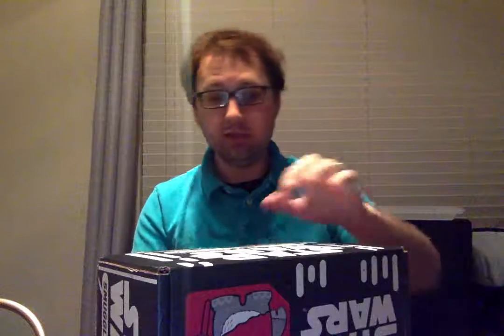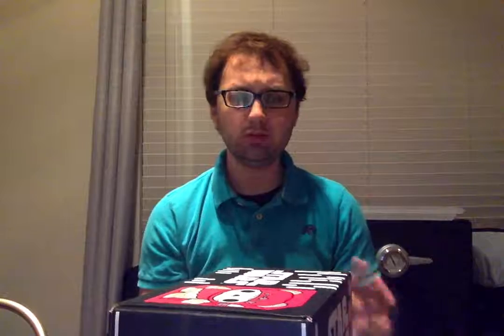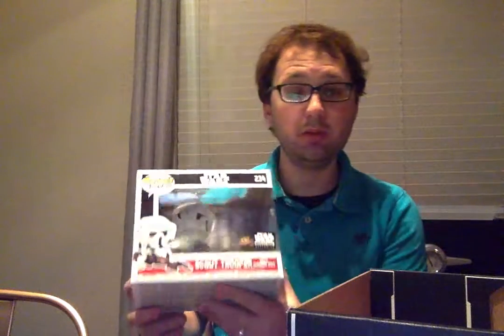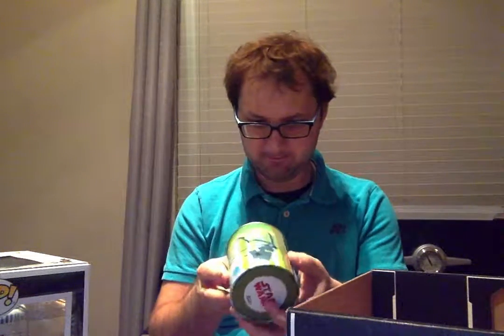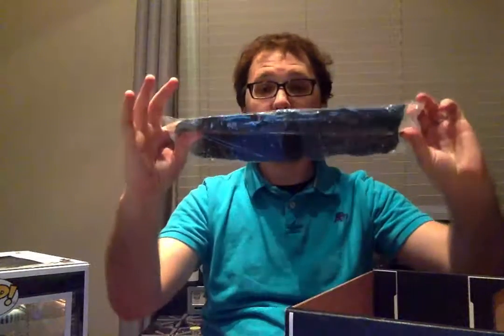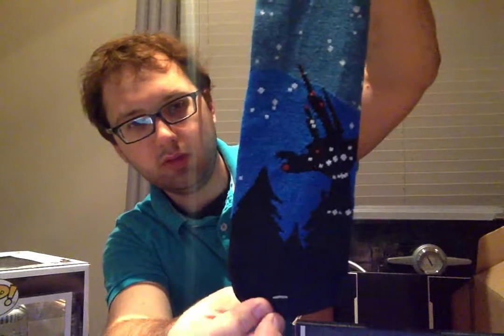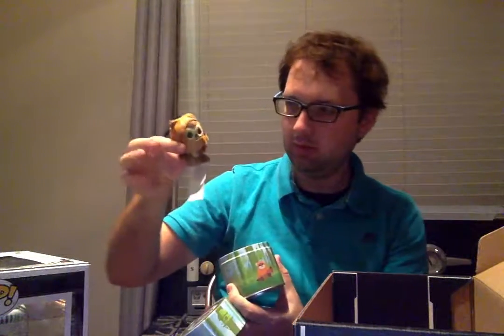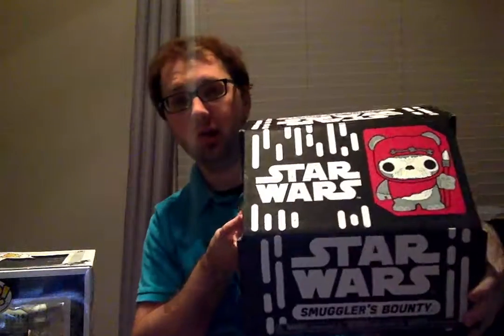Smuggler's Bounty: Endor unboxing, March 2018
Funko Pop 234: Scout Trooper on Speeder Bike
Ewok patch
Landing Platform tin
Ewok key chain
Endor Night Sky socks